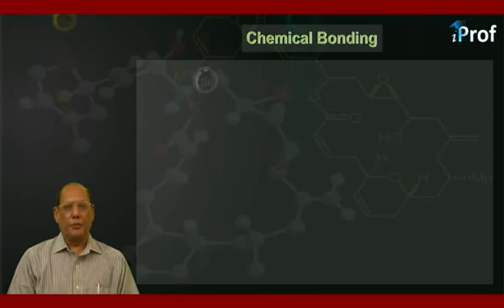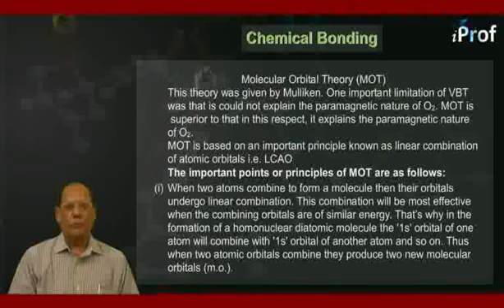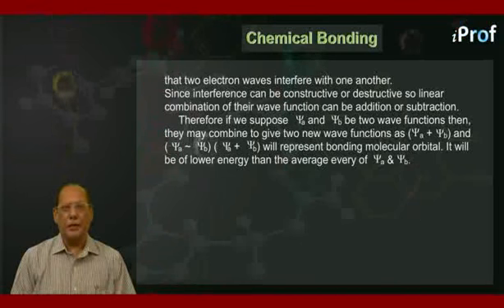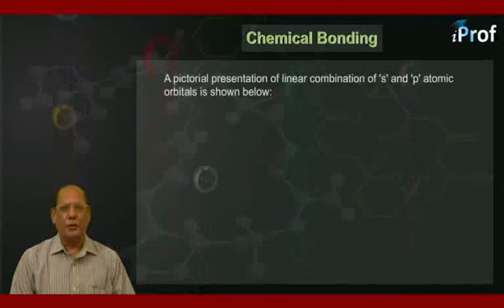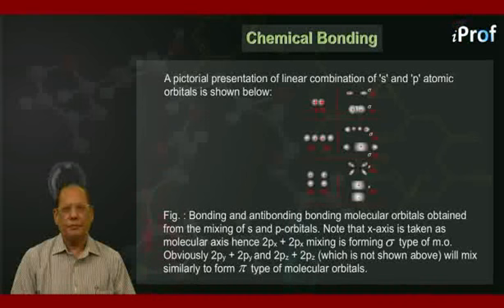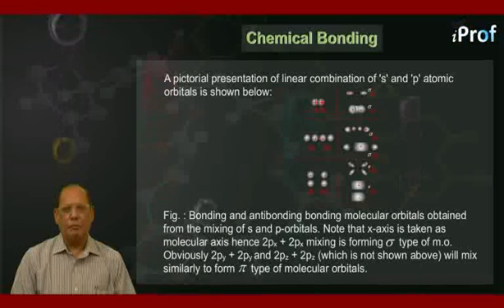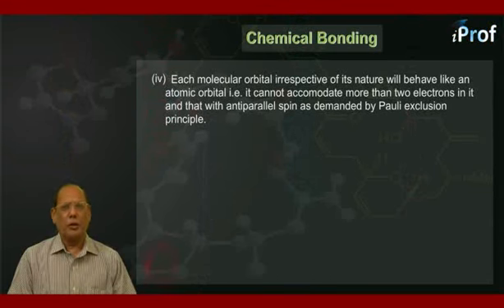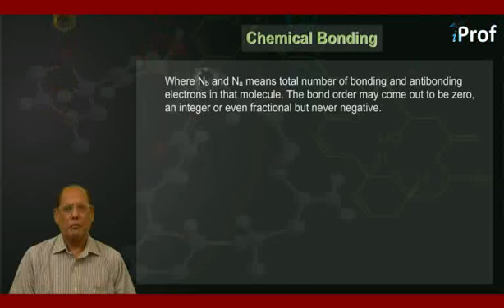MOLECULAR ORBITAL THEORY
Download iProf Study Buddy India’s best free educational app to get all study material, tests, notes in a mobile App. and achieve your academic goals by taking help from iProf India Learning videos. Learn all about chemical bonding with highly qualified chemistry teachers lectures video. This video will teach you basic & advanced concepts of chemical bonding, types of bonding, importance, examples, their functions, characteristics & properties based on that.